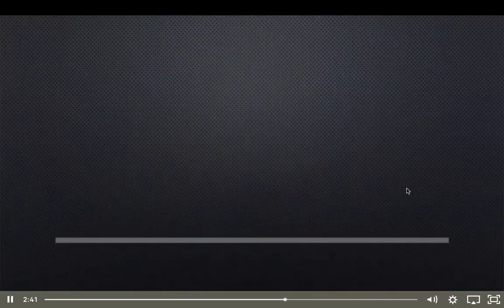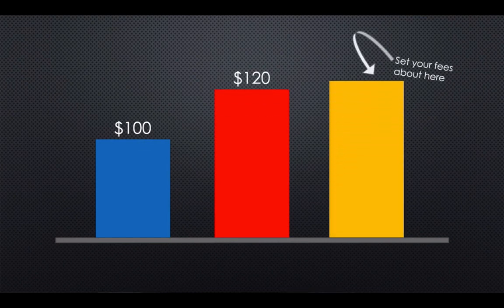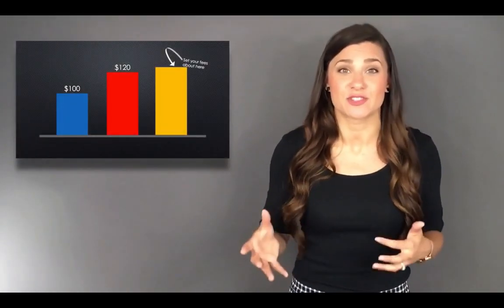Setting Proper Fees